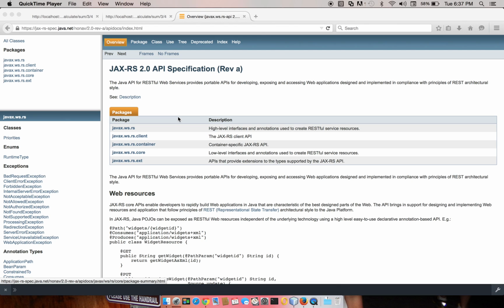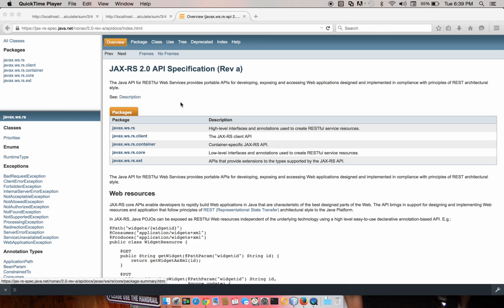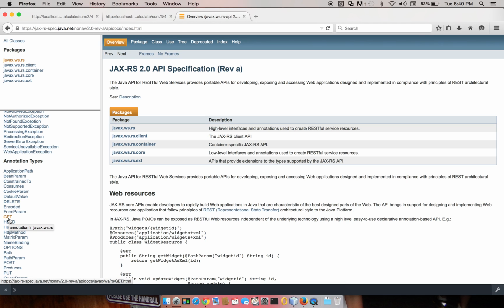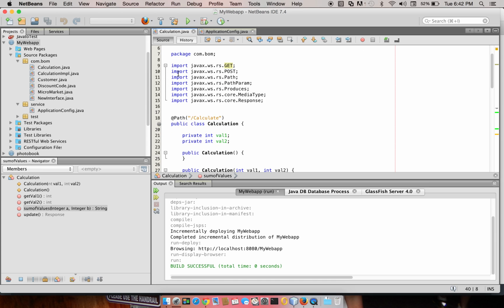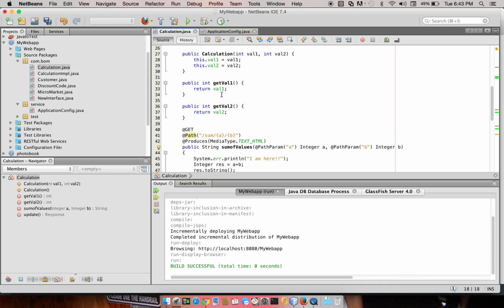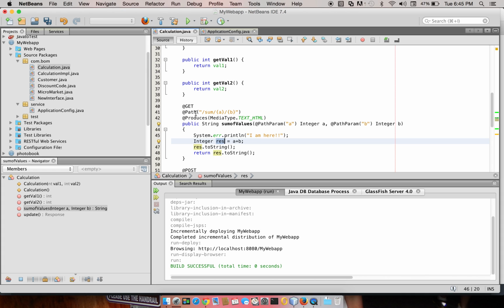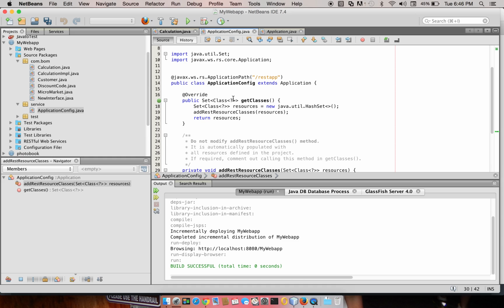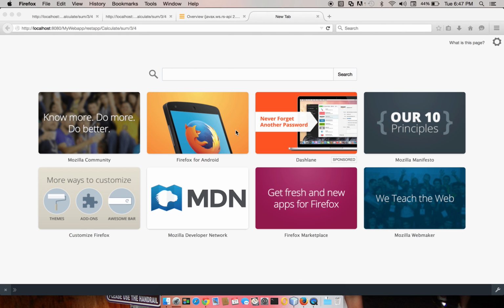Restful Web services Introduction and Path Param Example in java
restful web services example with path param